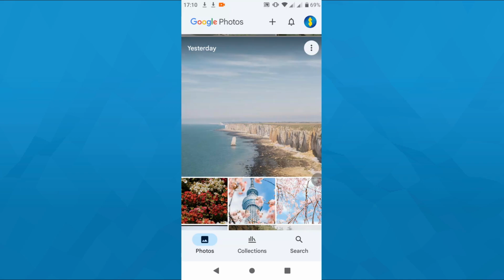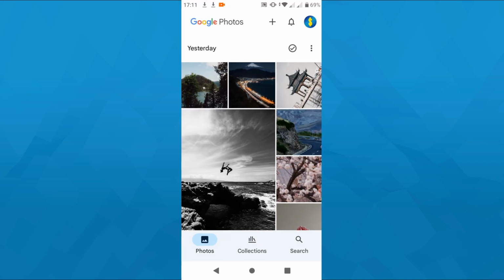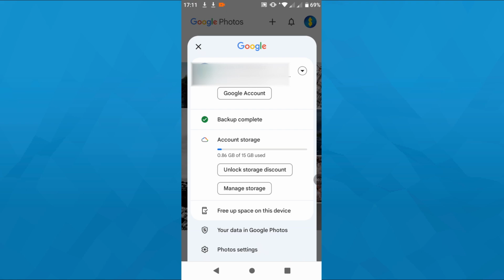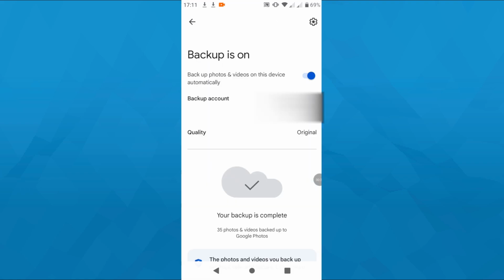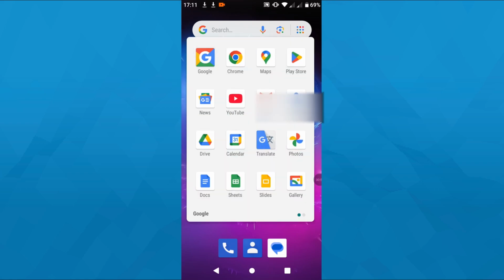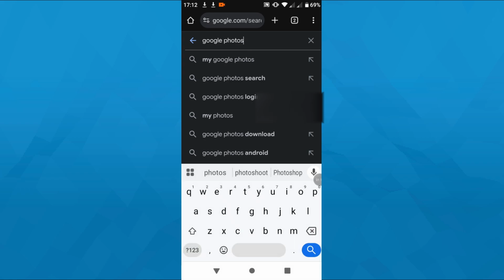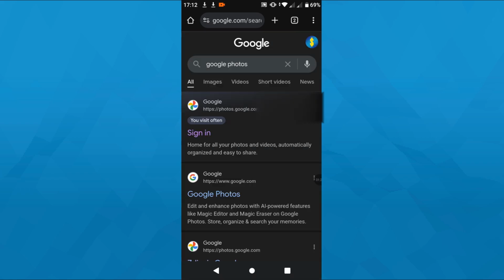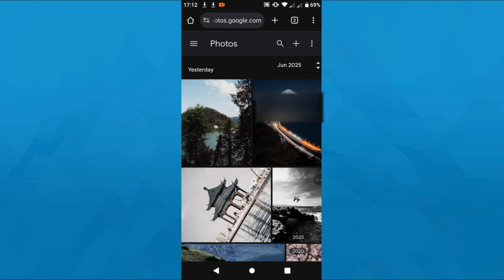How to See Backup Photo in Google Photos | Access Backed Up Photos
In this tutorial we teach you how to see backup photo in Google Photos. For instance if you'd like to access backed up images and items in your Photos account.

If you're learning about Google Photos, also check out how to save Google Photos in your phone gallery